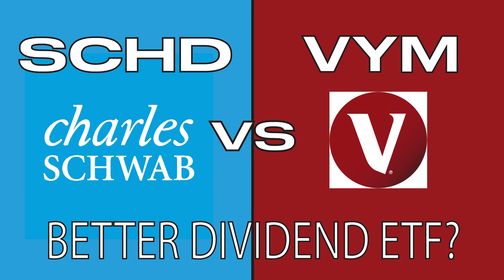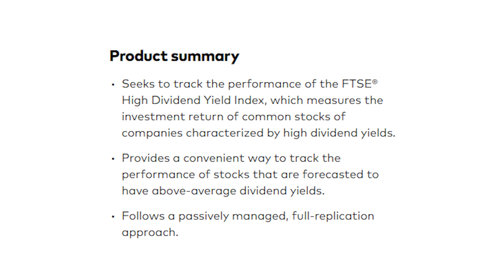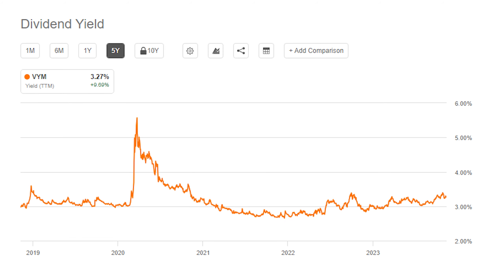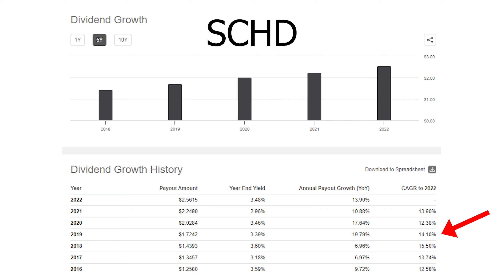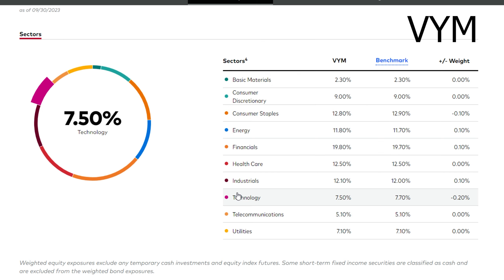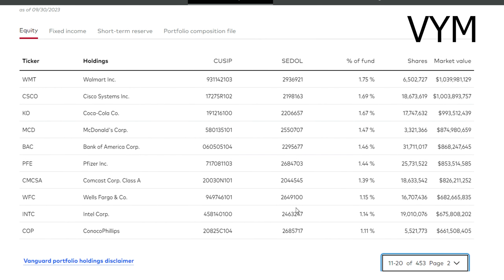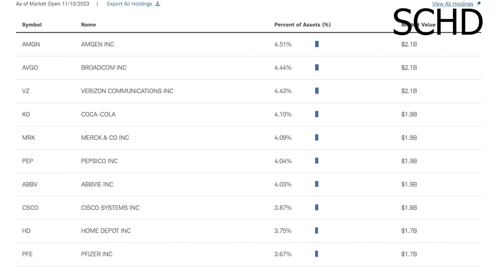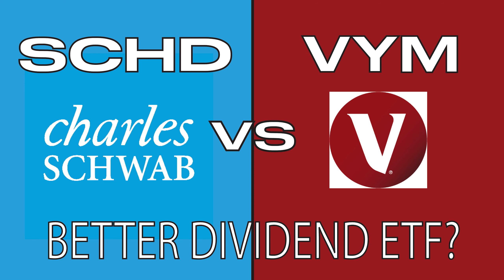SCHD VS VYM Dividend ETF Comparison! | Which One is Better!? | Deep Dividends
In this video I compare VYM and SCHD, two of the most popular dividend ETFs of all time. I compare all of their statistics and ultimately say which one I think is the better pick.

Other Tags:
Dividend ADRs
International Dividend Stocks
Currency Conversion
Apple – AAPL
Microsoft – MSFT
Altria MO
Realty Income – O
Johnson & Johnson – JNJ
ExxonMobil – XOM
AbbVie – ABBV
Pepsi – PEP
Enterprise Products Partners – EPD
Procter & Gamble – PG
McDonalds – MCD
Coca-Cola – KO
Duke – DUK
British American Tobacco BTI
Schwab US Dividend Equity ETF - SCHD
Chevron – CVX
Southern Company – SO
Kimberly Clarke – KMB
Philip Morris PM
Caterpillar – CAT
Goldman Sachs – GS
Toronto-Dominion Bank – TD
Colgate Palmolive – CL
Home Depot – HD
Starbucks – SBUX
Travelers Companies – TRV
Pfizer – PFE